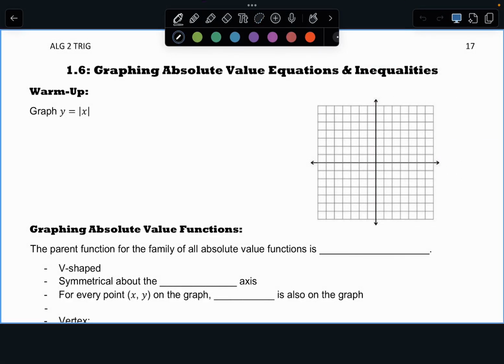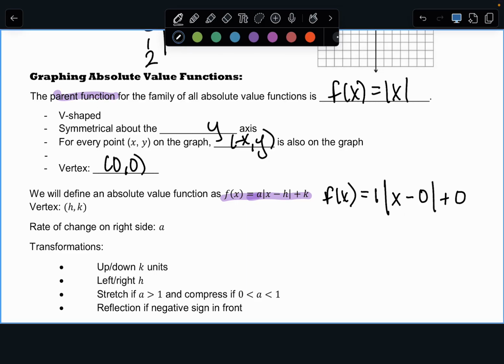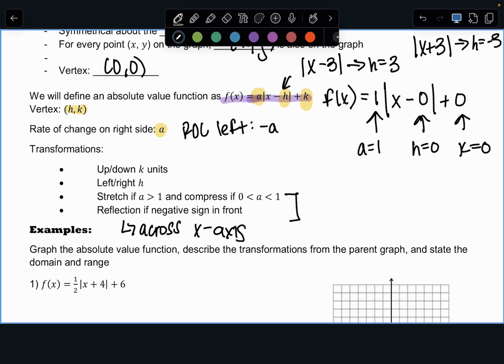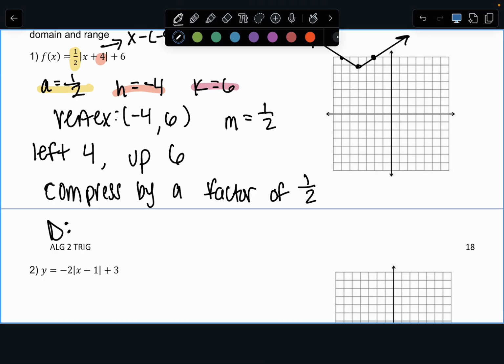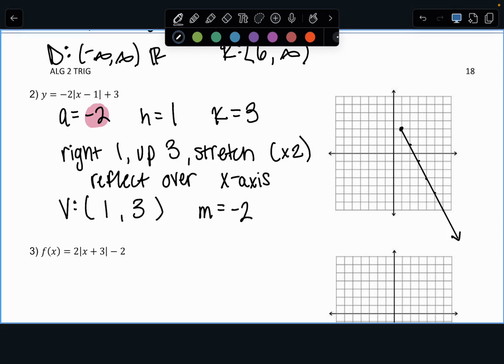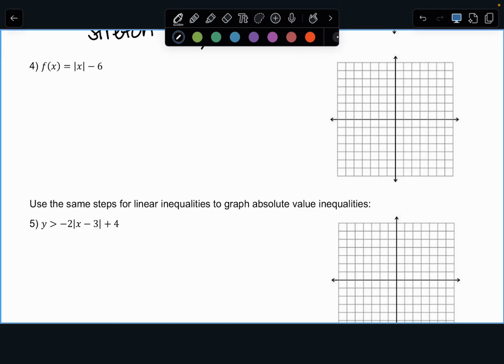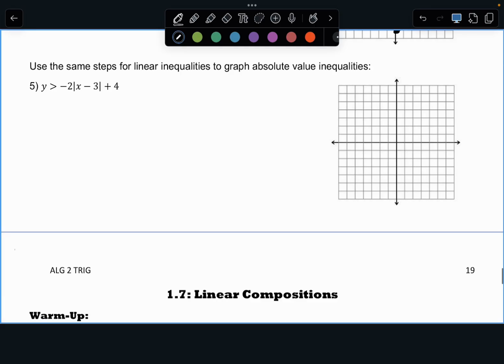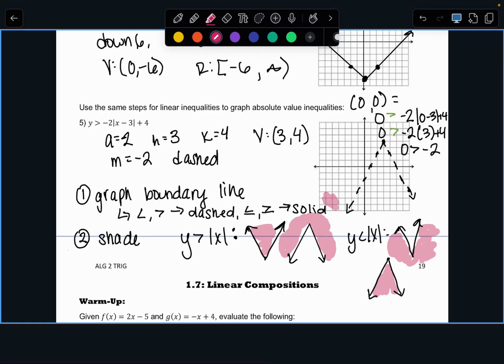ALG 2 TRIG - 1.6: Graphing Absolute Value Equations & Inequalities